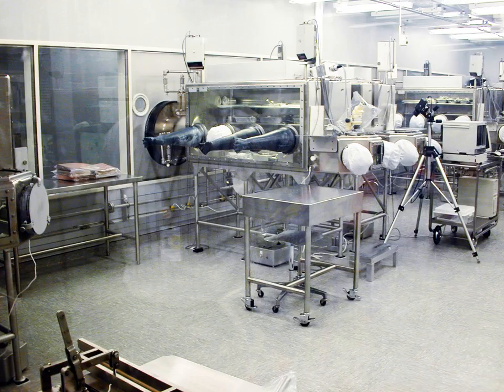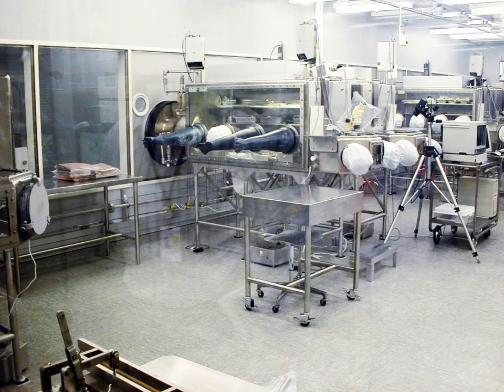Extraterrestrial sample curation | Wikipedia audio article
This is an audio version of the Wikipedia Article:
Extraterrestrial sample curation

SUMMARY
The curation of extraterrestrial samples (astromaterials) obtained by sample-return missions take place at facilities specially designed to preserve both the sample integrity and protect the Earth. Astromaterials are classified as either non-restricted or restricted, depending on the nature of the Solar System body. Non-restricted samples include the Moon, asteroids, comets, solar particles and space dust.  Restricted bodies include planets or moons suspected to have either past or present habitable environments to microscopic life, and therefore must be treated as extremely biohazardous.